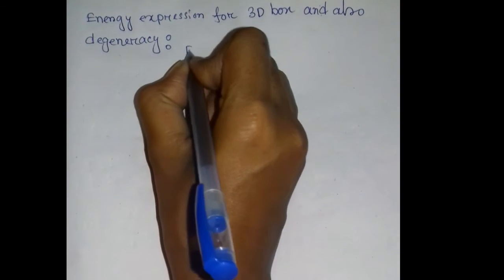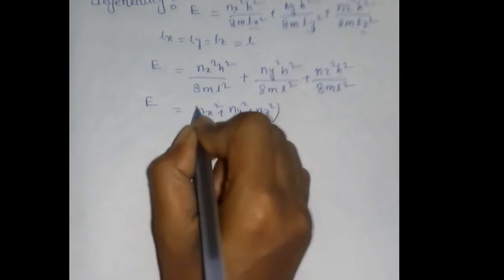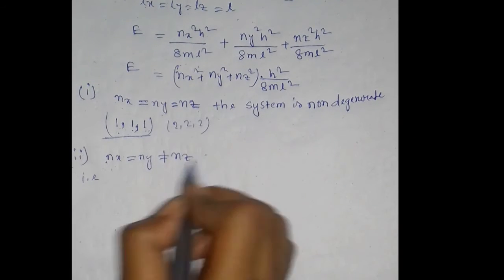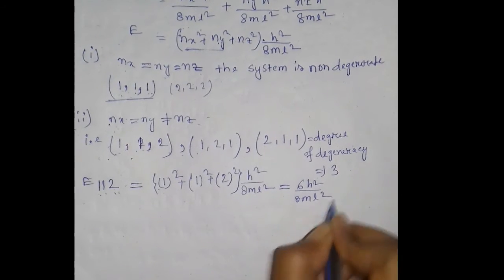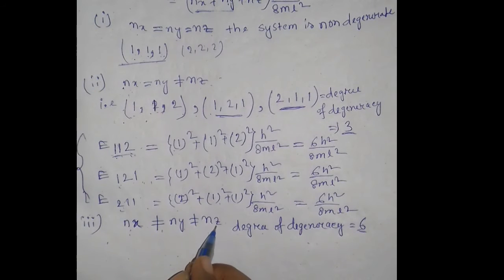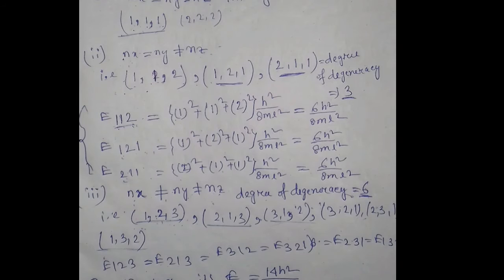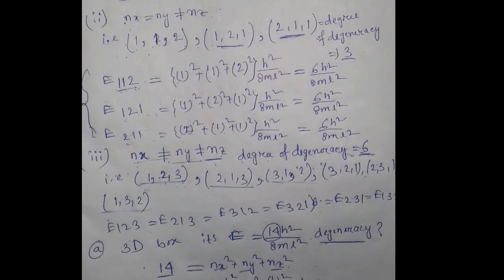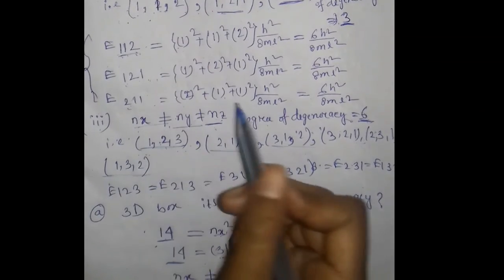Energy expression for particle in 3D box &also degeneracy||lecture by Manjushree purkait